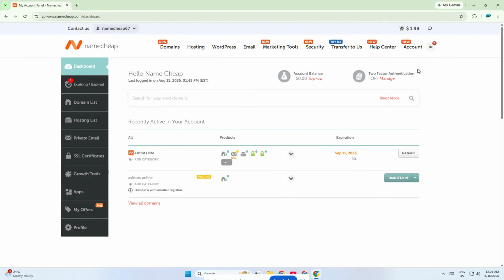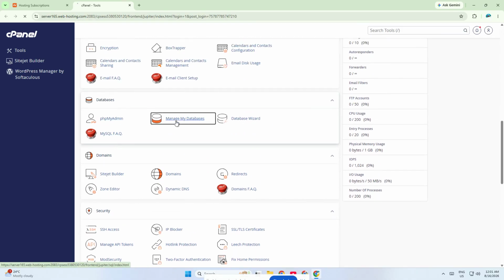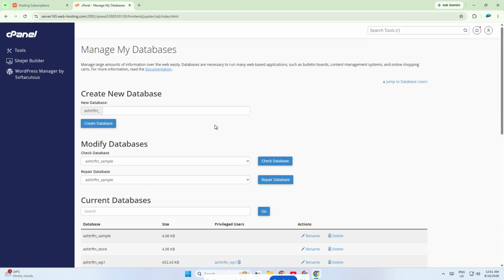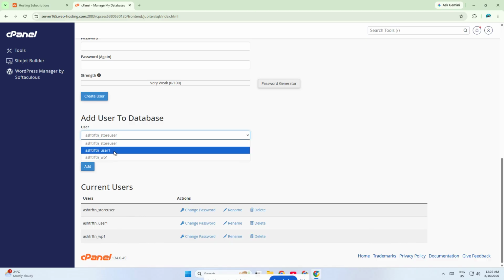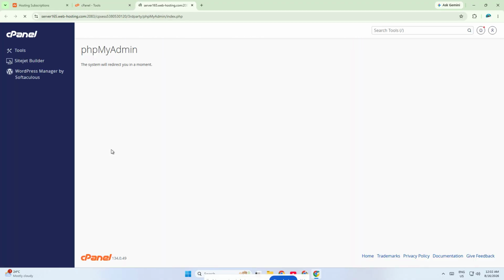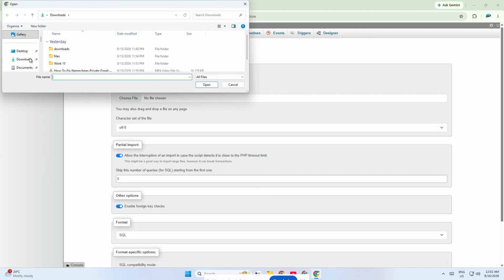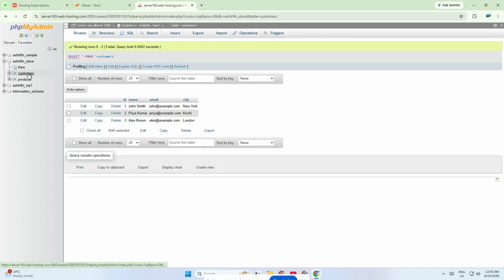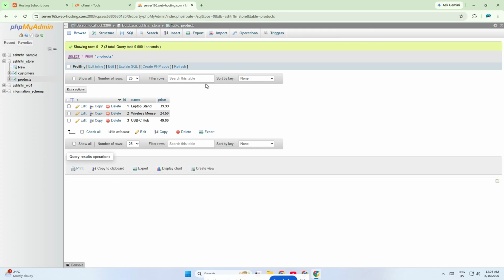How To Import A Database On Namecheap Shared Hosting Using phpMyAdmin (Step-By-Step Guide)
Learn how to import a database on Namecheap shared hosting using phpMyAdmin with this easy step-by-step tutorial. Create a database, add a user with all privileges, upload your .sql backup, and confirm the import was successful.

🕚Timestamps:
0:00 Introduction
0:26 Log In To Namecheap And Open cPanel
0:49 Create A New Database
1:13 Create A Database User And Password
1:37 Add User To Database With All Privileges
1:58 Open phpMyAdmin
2:14 Select Your Database And Open Import
2:34 Upload The .sql Backup File
2:52 Run The Import And Confirm Success

✍️What You'll Learn In This Video:
• How To Create A Database In Namecheap Shared Hosting
• How To Create A Database User And Assign All Privileges
• How To Open phpMyAdmin In cPanel
• How To Import A .sql Backup File Into A Database
• How To Confirm A Successful Database Import

💡Pro Tips:
• Make sure your .sql file matches the database structure your website expects.
• Use a strong database password and store it securely.
• If the import fails, check the file size limit and try importing a smaller backup or using a compressed file.
• Always back up your existing database before importing a new one.

namecheap, phpmyadmin, database import, namecheap shared hosting, cpanel, sql backup, import sql file, web hosting tutorial, hosting guide, database backup, mysql database, website migration, namecheap tutorial, phpmyadmin import